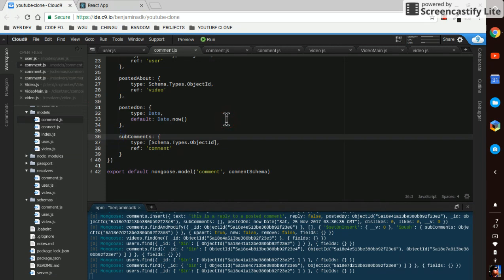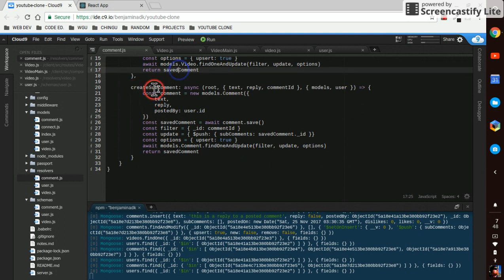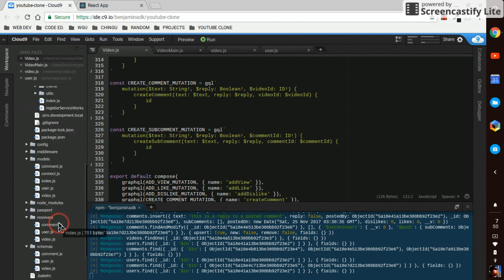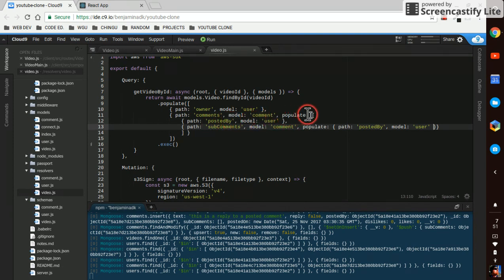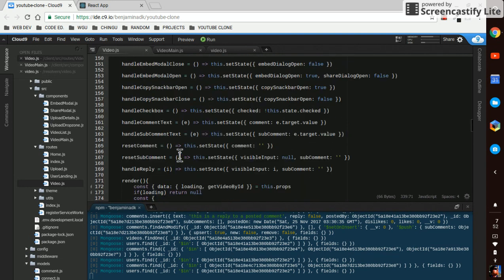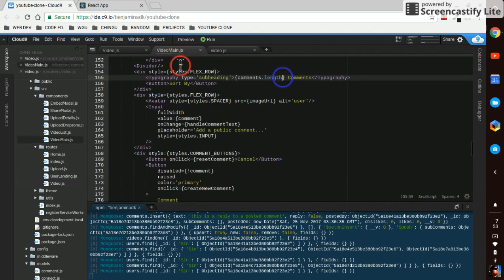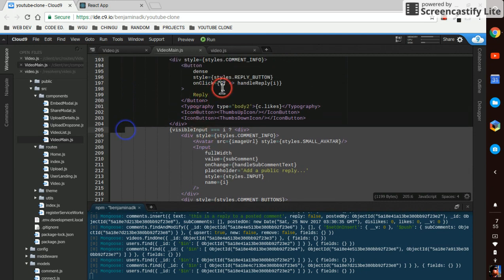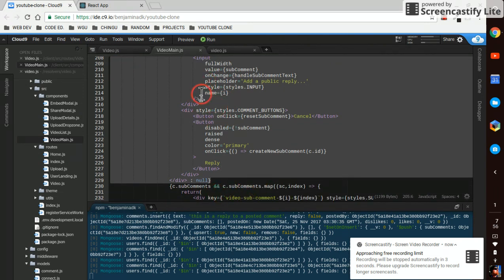You Tube Clone Tutorial 37